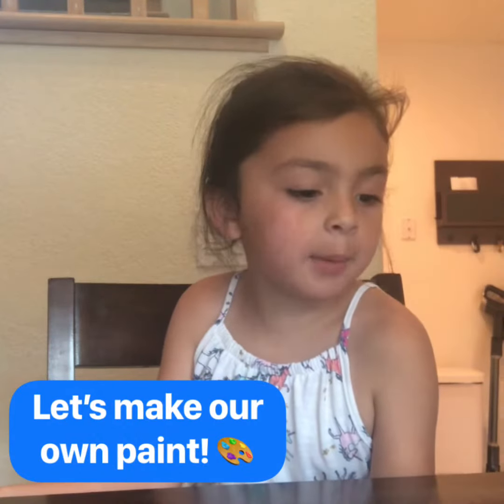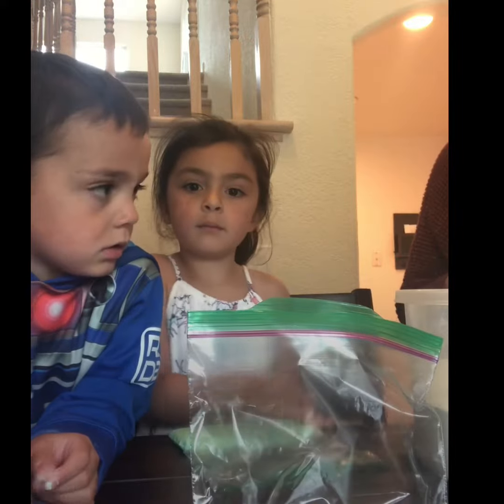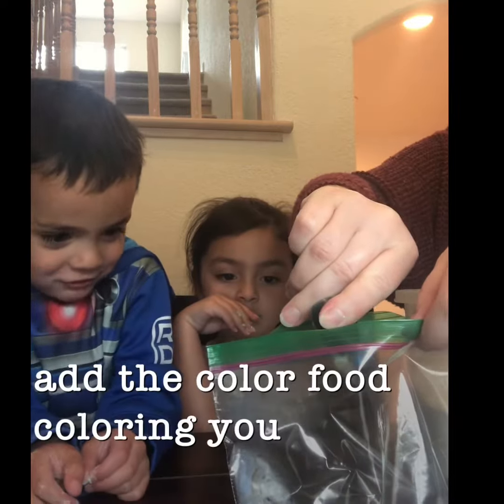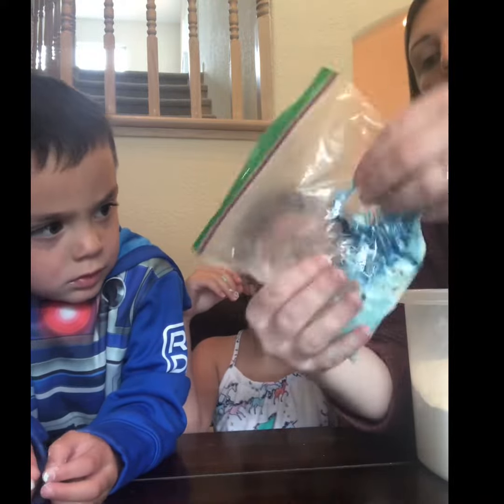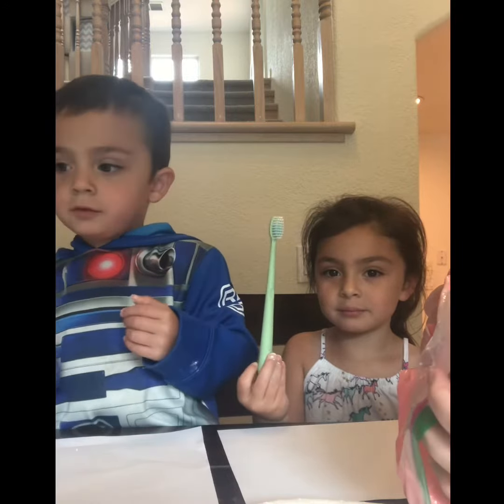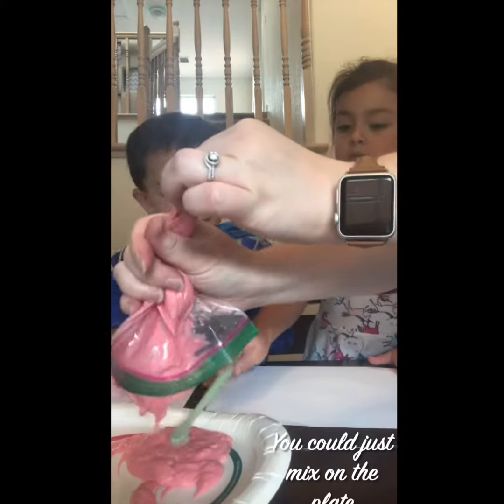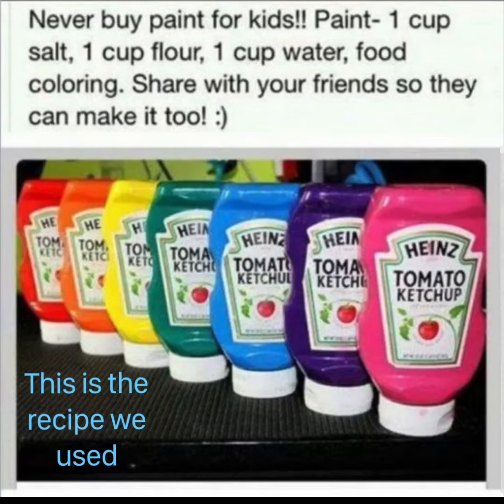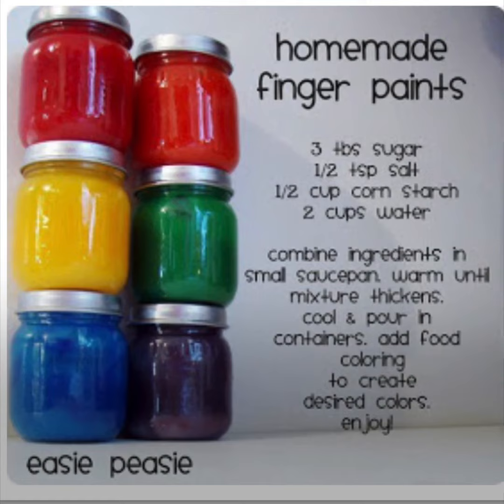Making your own paint